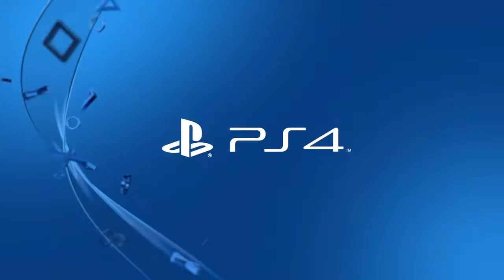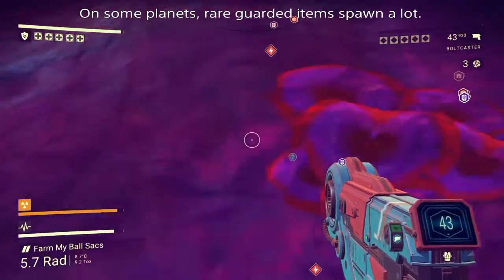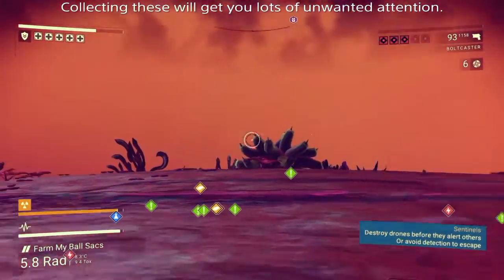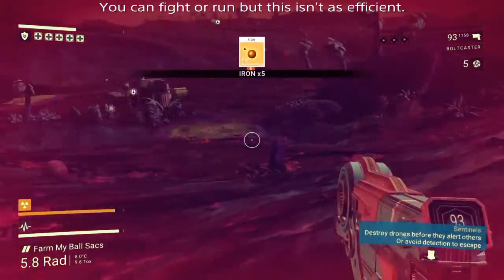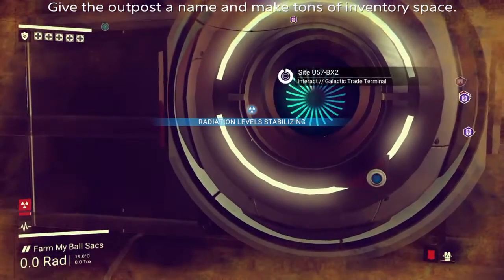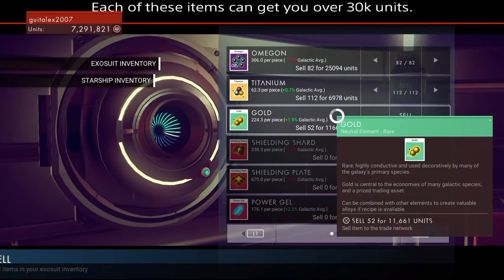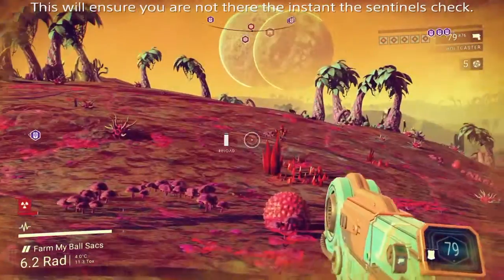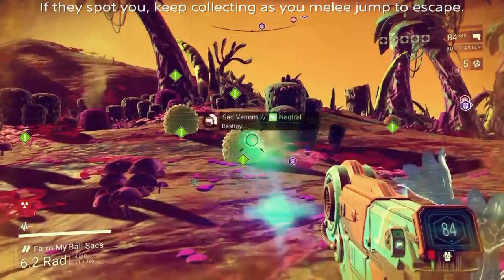PS4 PC - No Man's Sky - Farming Guarded Items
Fighting or running from sentinels aren't your only options! Follow this simple guide and you will rake in some seriously sick unitage.  Unitage... is that a word? Wait, why am I writing this on a PS4 pad? Or at all? No one reads these. If they did, the Darude Sandstorm meme would never have happened. Hmm, I guess there's a reason for everything.